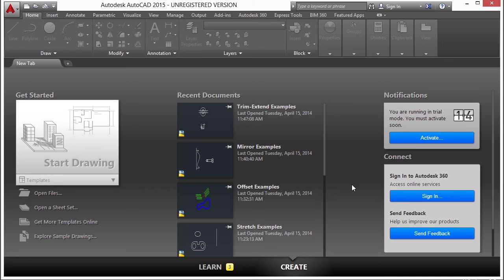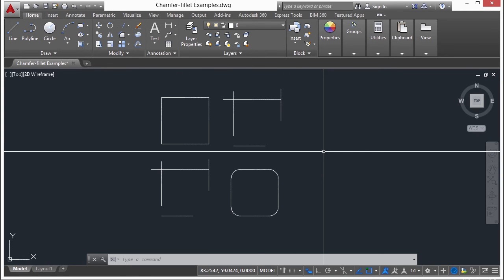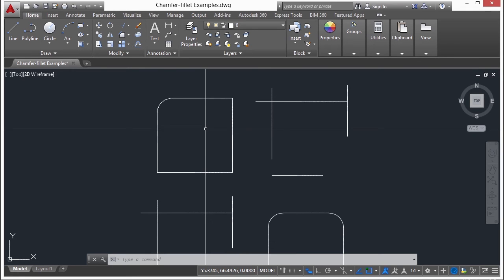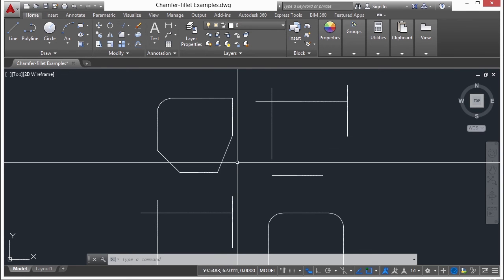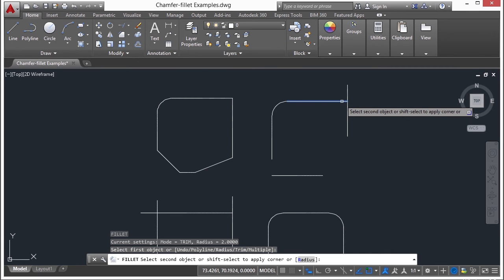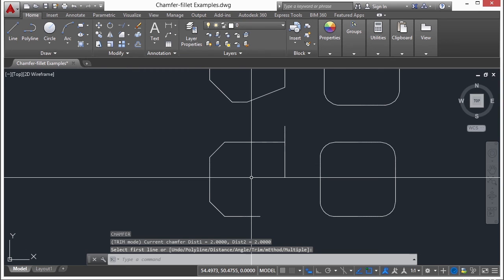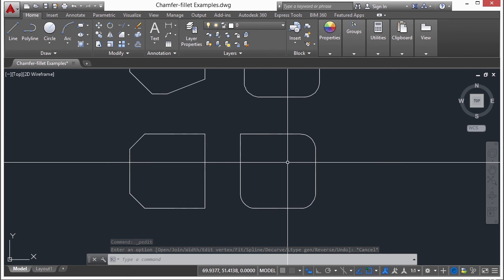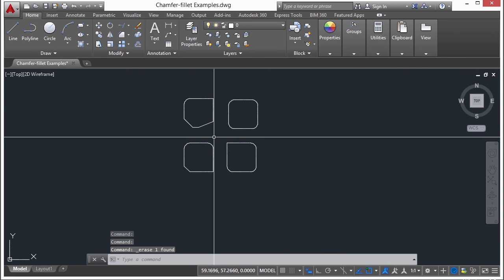Fillet And Chamfer1 autocad